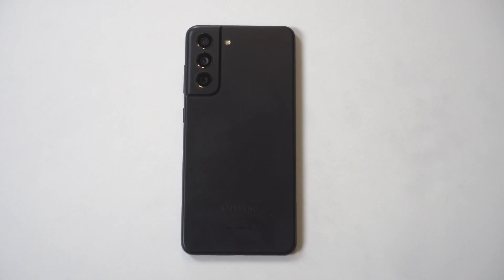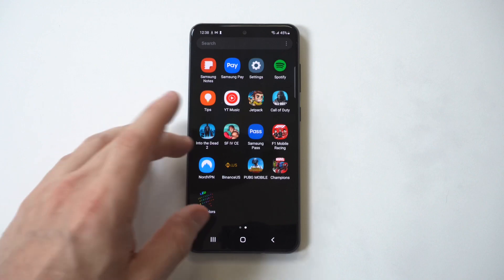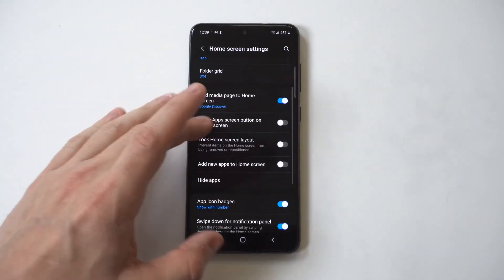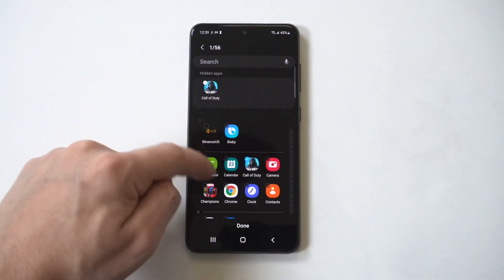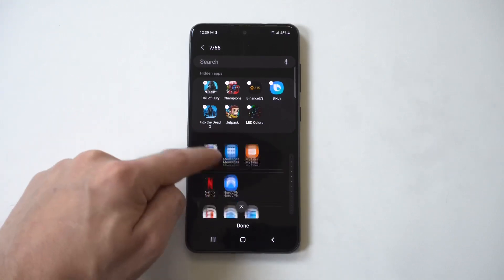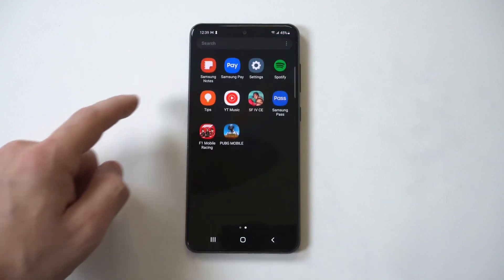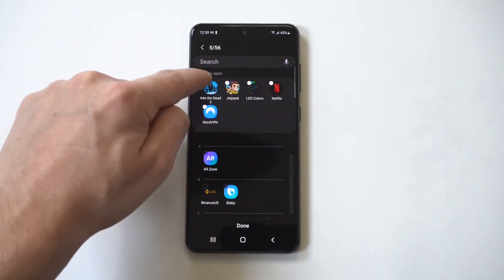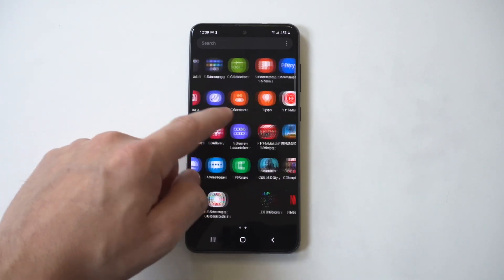How To Hide Apps On Galaxy S21 FE